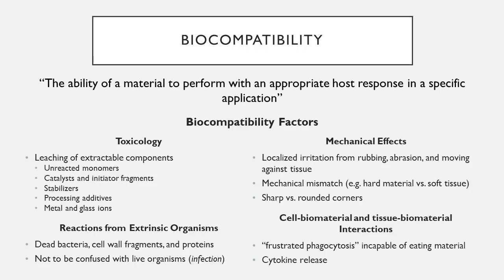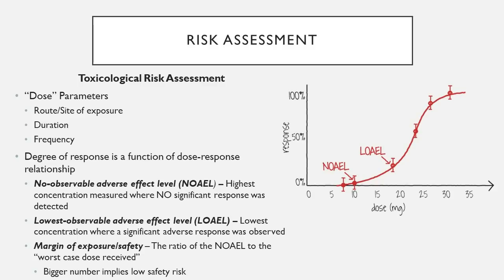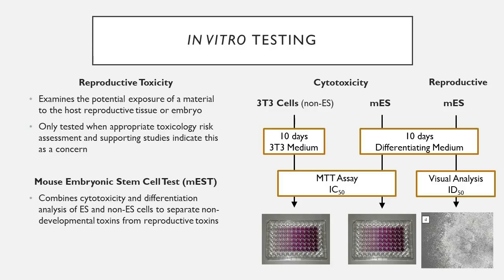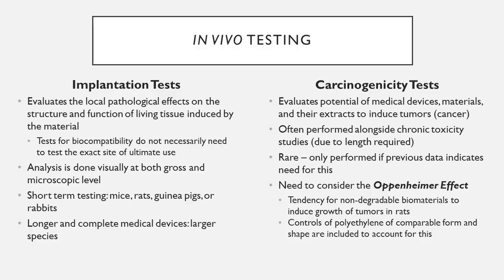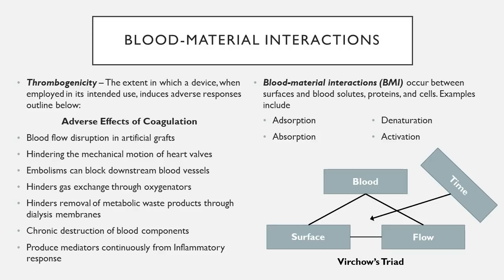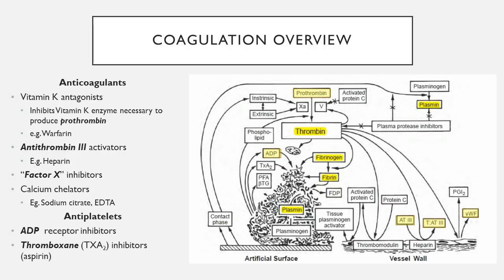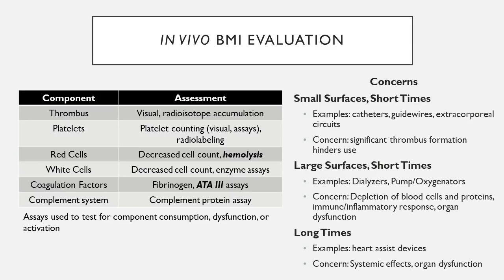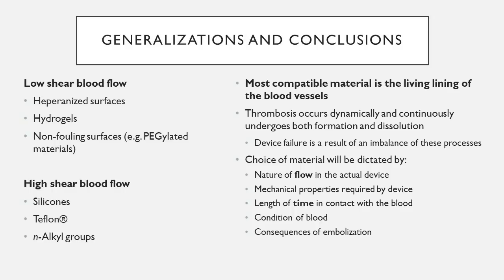Biomaterials - II.3 - Biological Testing of Materials